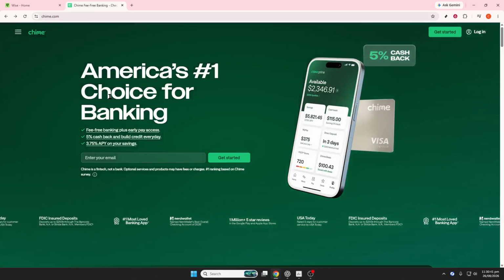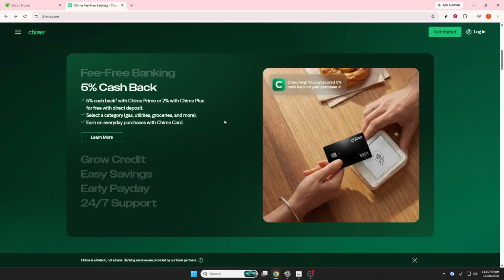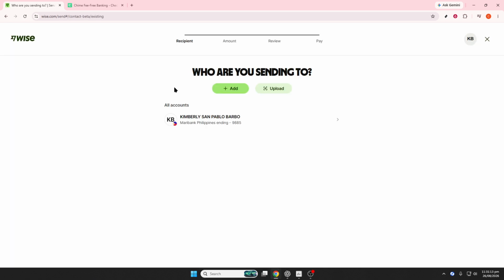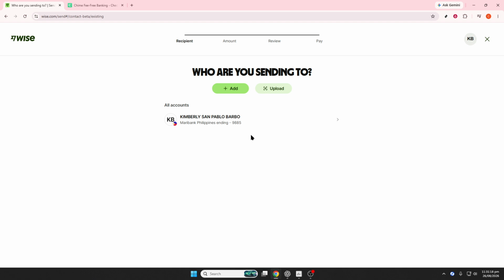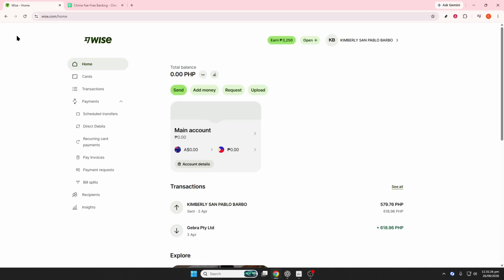How To Receive International Payments in Wise From Fiverr Upwork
Are you a freelancer using Fiverr or Upwork and looking for a convenient way to receive international payments through Wise? In this step-by-step tutorial, we’ll walk you through the process of receiving money from freelance platforms and explain the key Wise account details you may need.

Whether you're a beginner freelancer, virtual assistant, designer, developer, writer, or remote worker, this guide will help you understand how Wise can be used for receiving eligible payments from international platforms.

📌 In this tutorial, you’ll learn:
✅ How to receive payments with Wise
✅ How Wise works for freelancers
✅ How to use Wise receiving account details
✅ How to connect eligible payment details to Fiverr
✅ How to connect eligible payment details to Upwork
✅ How to check your Wise account information
✅ How to review fees, currencies, and transfer times
✅ Tips for avoiding common payment issues

🌍 Receiving freelance payments internationally can involve different requirements depending on your country, currency, platform, and account type.

⚠️ Important: Fiverr, Upwork, and Wise payment options and eligibility can change. Always check the latest requirements in your Fiverr, Upwork, and Wise accounts before adding or using payment details.